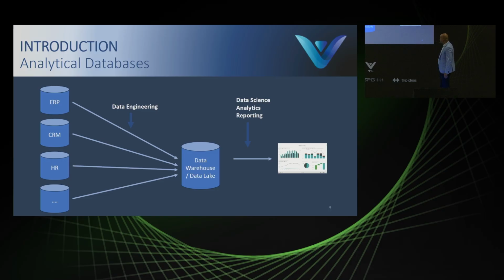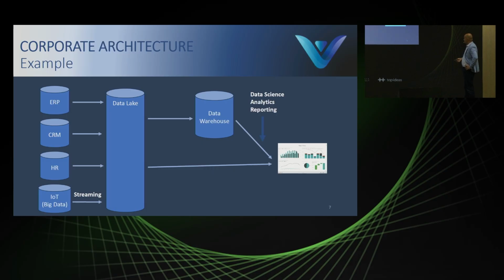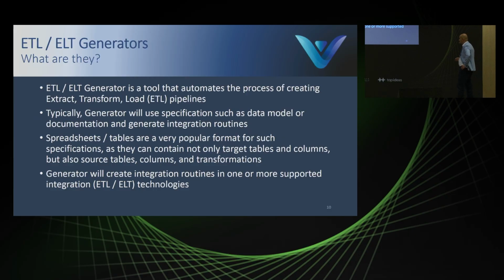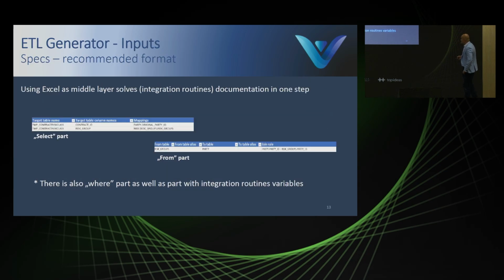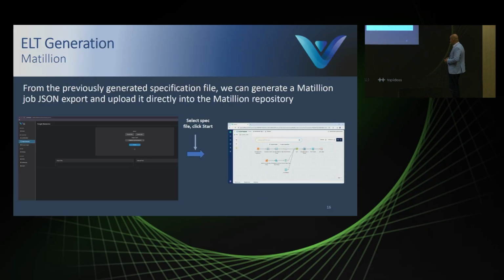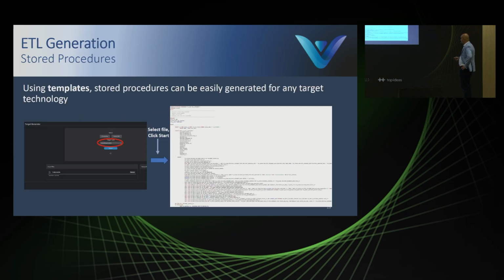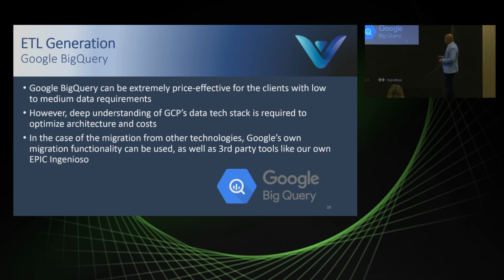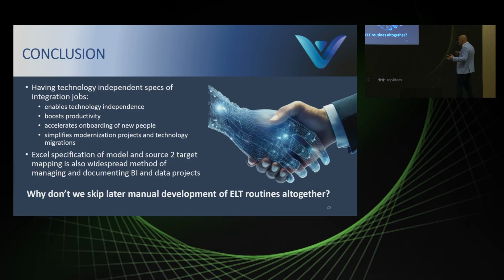Next Gen ETL Generators | Miljenko Vukovic | DSC DACH 25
In his talk, Miljenko discussed the continued relevance of ETL/ELT generators in the era of cloud data warehouses. He explained that while the core reasons for using ETL generators remain, modern tools must now support cloud-based environments, updated technologies, and contemporary methodologies. Miljenko shared real-world examples, common pitfalls, and guidance on when to use automatic ELT generation effectively. Attendees gained insights that could change their perspective on integration job development in modern data landscapes.

This speech by Miljenko Vukovic was held on October 16th at DSC DACH 25 in Vienna.